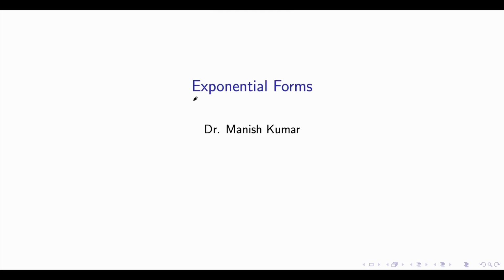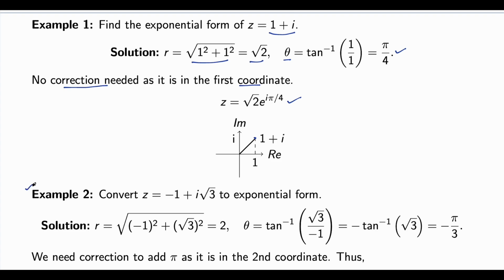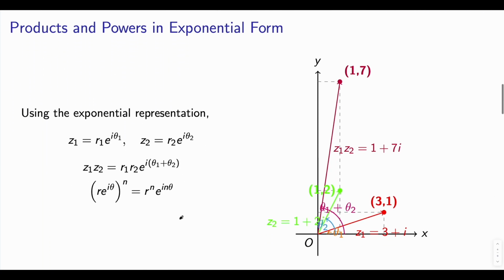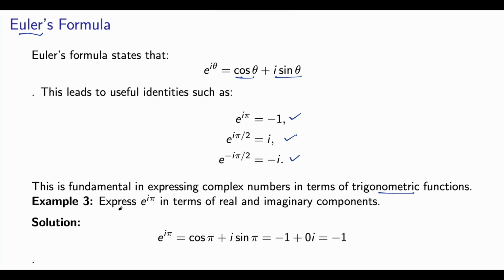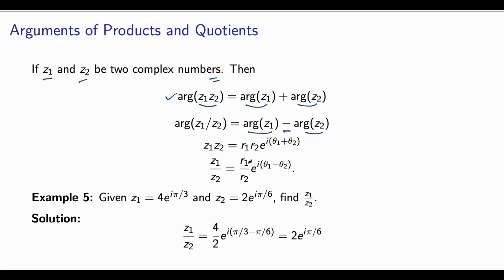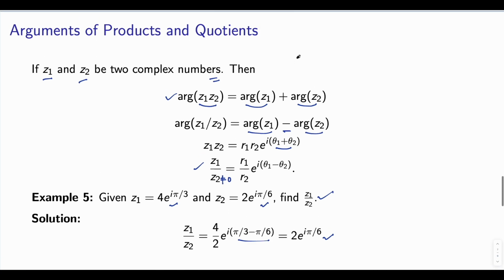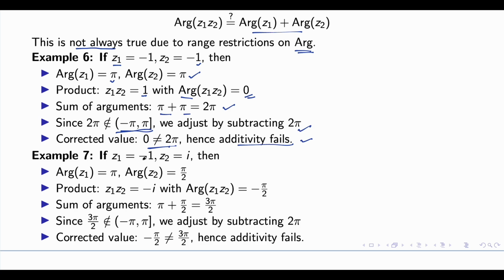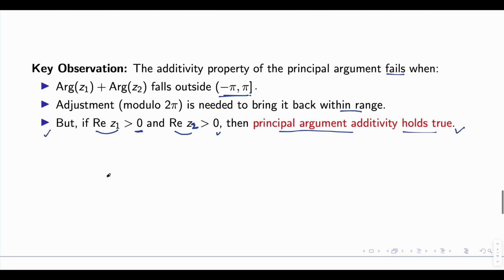Lecture-4 | Exponential Forms with Examples | Dr. Manish Kumar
Welcome to Dr. Manish Kumar's channel! In this video, I explore the exponential forms of complex numbers and many more important concepts. Master in 10 Minutes (Step-by-Step Guide). View more videos and important tricks